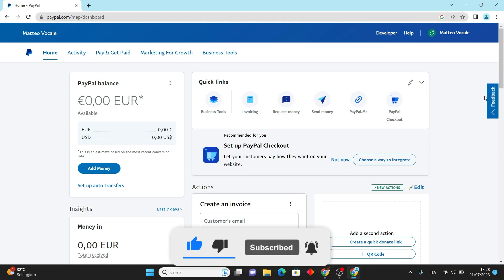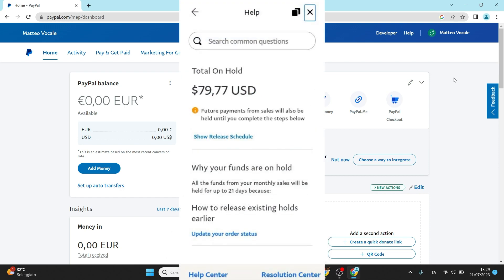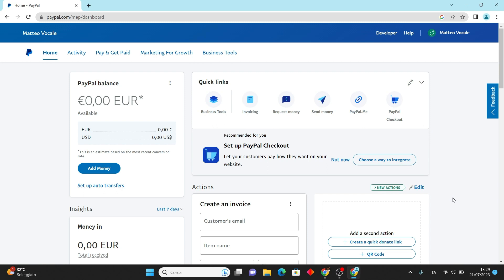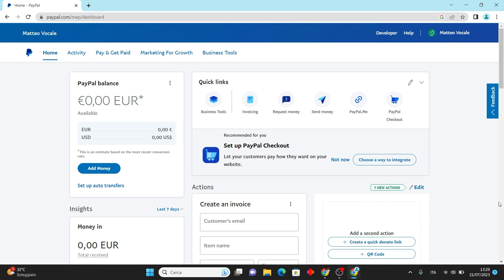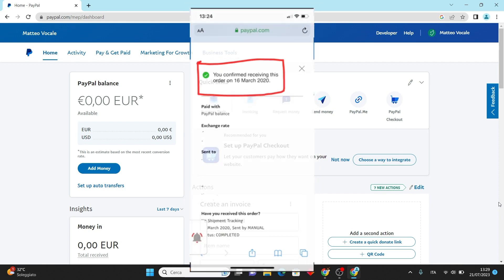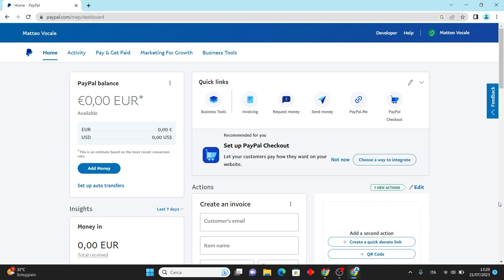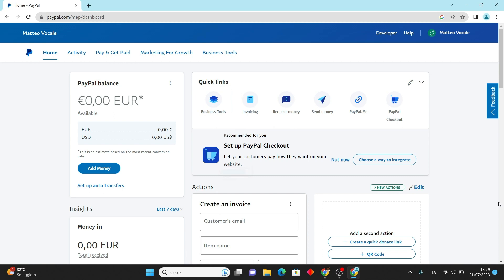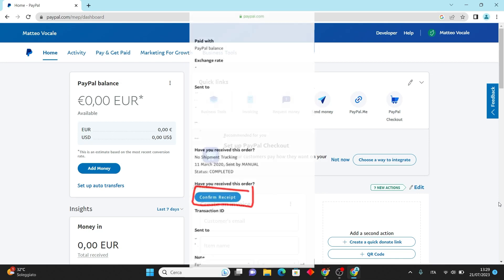How To Fix Money On Hold On Paypal (2024)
In this video I'll show you how to release money on hold on paypal. The method is very simple and clearly described in the video. Follow all of the steps and see how to get money on hold paypal 2024.